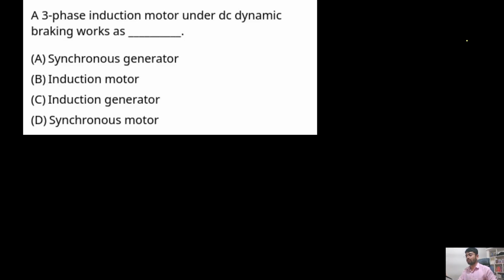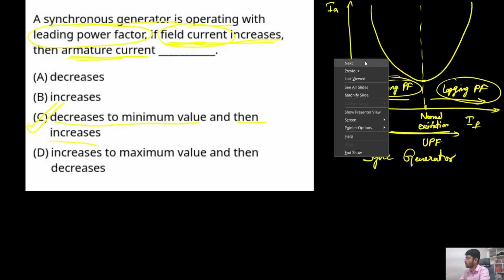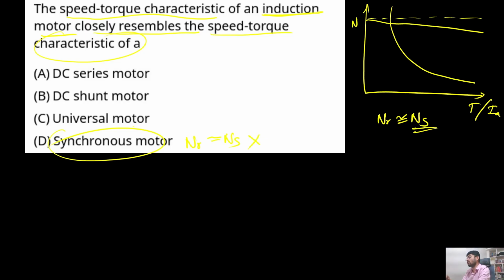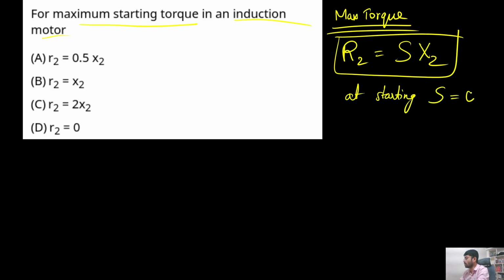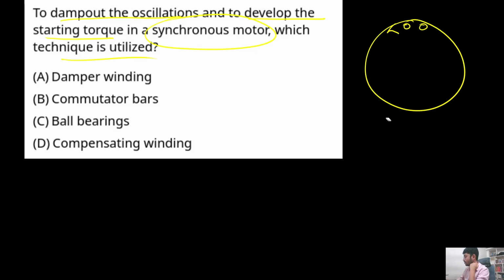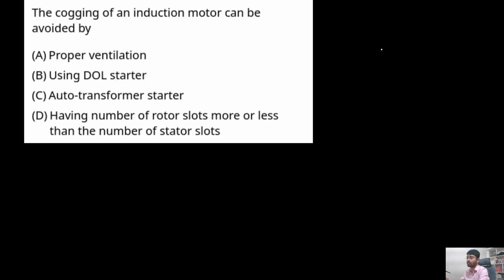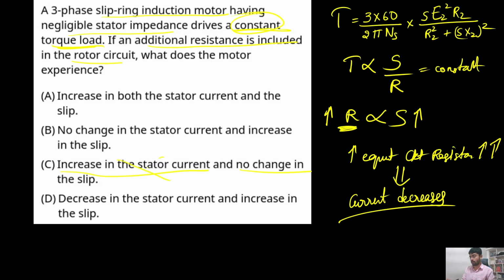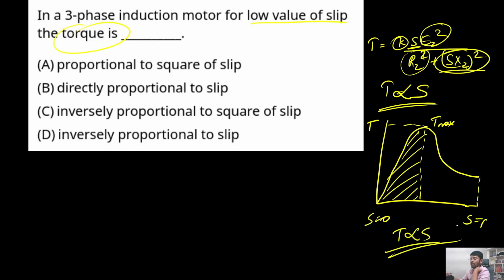ssc je cbt 2 2025 electrical practice questions series day 2